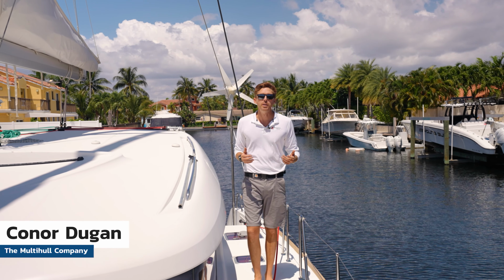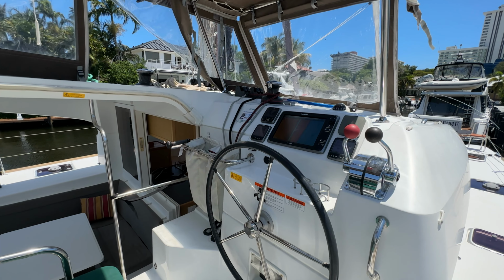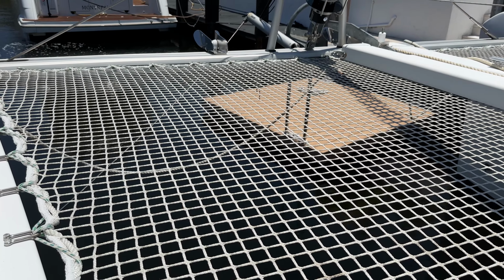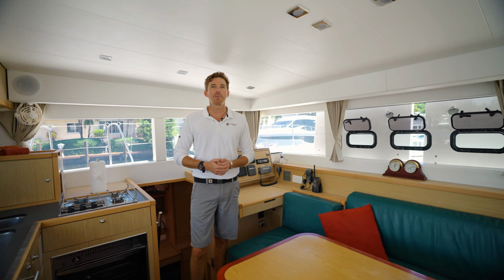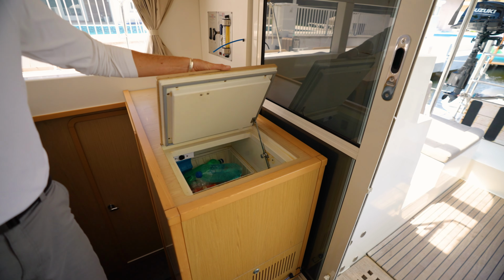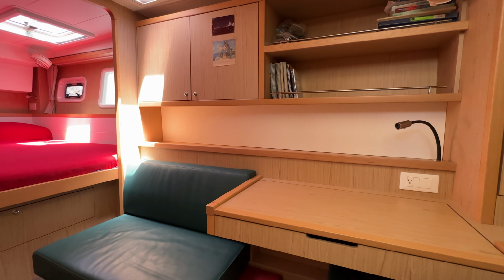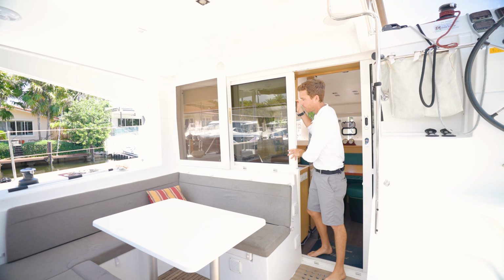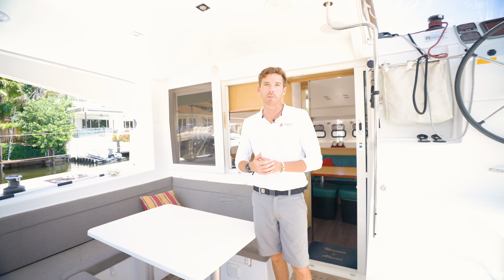2014 Lagoon 39 Vessel Walkthrough - Catamaran For Sale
"TYGA" is a 2014 Lagoon 39 Catamaran For Sale exclusively offered for sale by  exclusive agent Conor Dugan of The Multihull Company.

Purchased new, by her current owner, TYGA has enjoyed a life of meticulous care and maintenance.

Her current owner, a retired captain of 45 years, has enjoyed years of cruising and has applied his professional knowledge to the upkeep and care of TYGA.

Easy to see in downtown Ft. Lauderdale, equipped with everything you need to start your next adventure, TYGA is ready to set sail!

Screecher, refurbished 6 months ago
Larger 60# Rocna anchor (160’ of chain, with windlass)
Spare plow anchor
Larger Racor fuel filters
Customized galley table and cushions
20 GPH RO watermaker with spare, unused membrane
Gangplank for stern-to mooring
Sheets, halyards and furling lines (except the code-O) lead conveniently back to the cockpit and helm where there is an electric winch

The Lagoon 39 is designed to be easy to sail and provide class-leading living space. The hull features vertical beveled bows, a beveled deck off the hull and a chine on each of the outboard aft hulls. The patented gull wing underbody makes for less deck slap and a movement of water away from the craft. Perfect for the cruising couple or a small family, the Lagoon 39 has everything you need to start your cruising life!

Visit her full details here or contact central agent Conor Dugan.

Conor Dugan
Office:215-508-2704